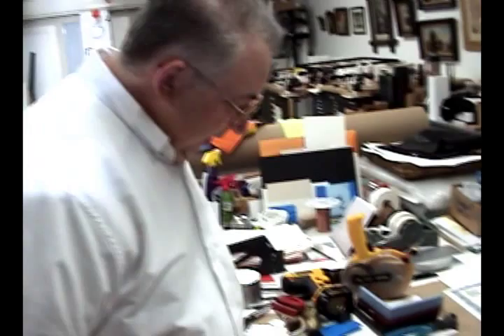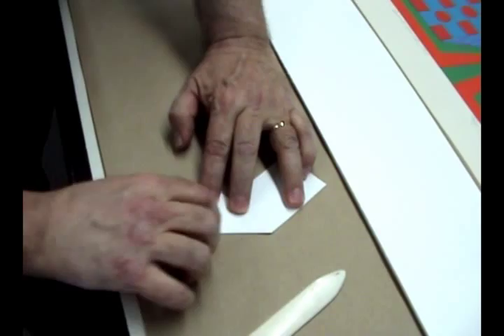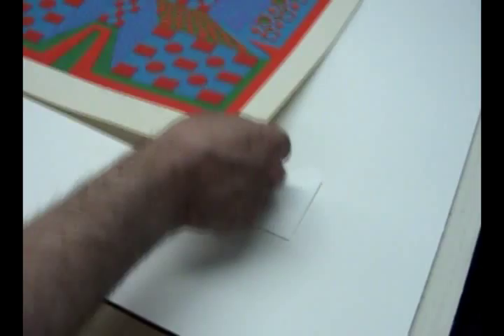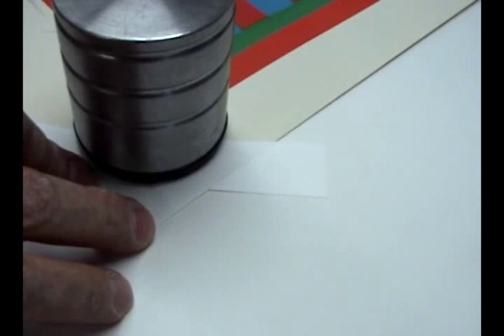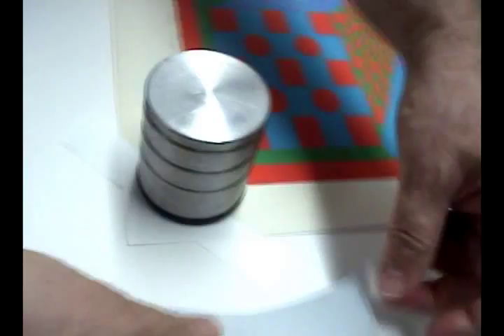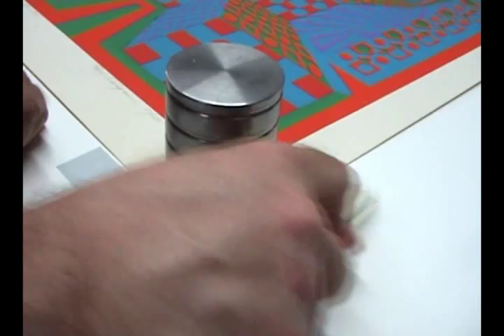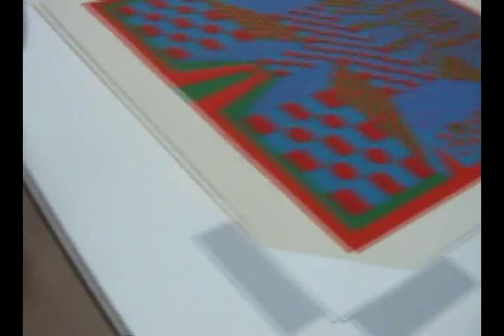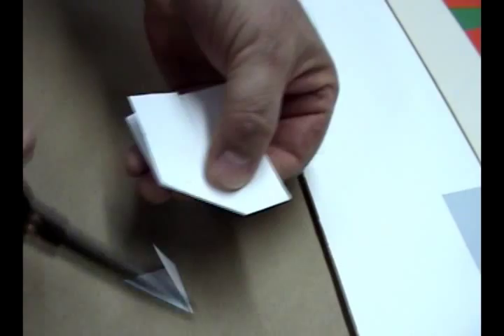Joe Popp's Kirigami Photo Corners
A quick and simple technique to make paper corner brackets for mounting photos and other kinds of artwork and documents which brings no adhesive either directly or indirectly in contact with the art work.